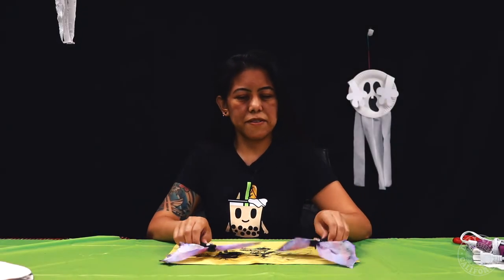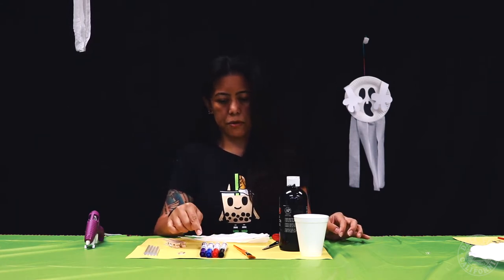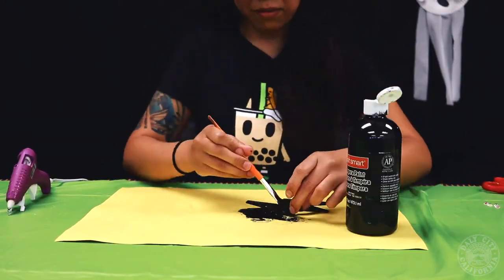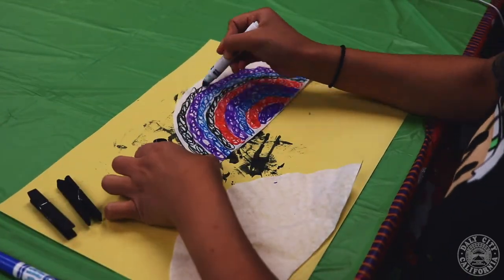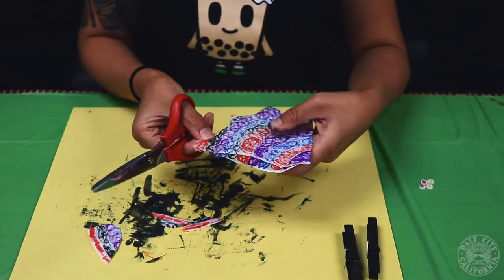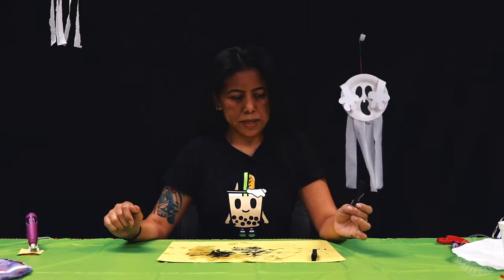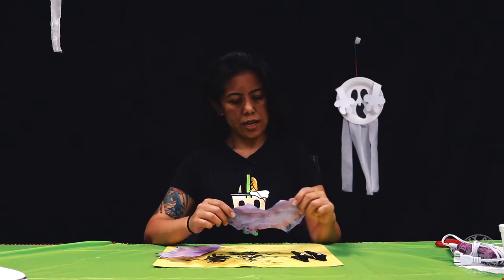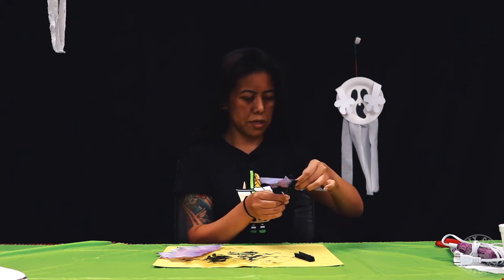Coffee Filter Bat Craft - Halloween Arts & Crafts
Not sure what to do with those extra coffee filters? Give this coffee filter bat craft a try! It's super simple, fun to make, and a great way to decorate the house for Halloween!